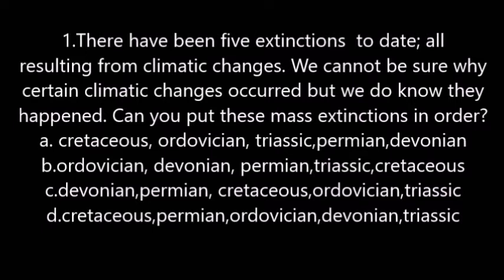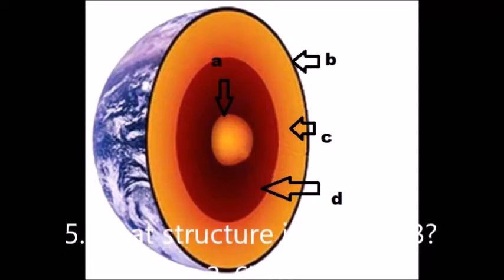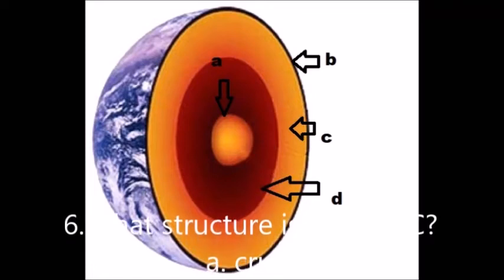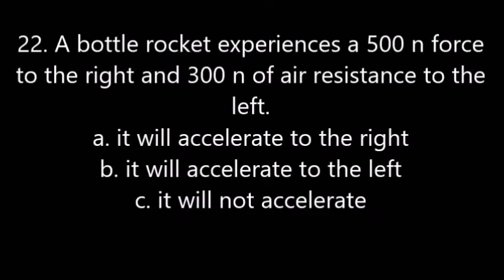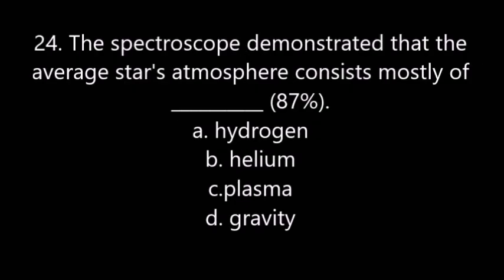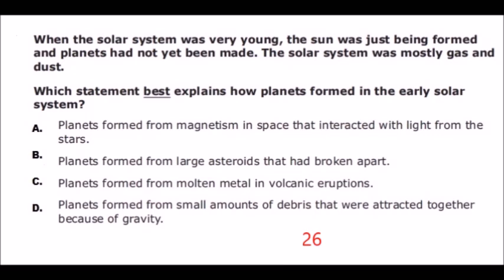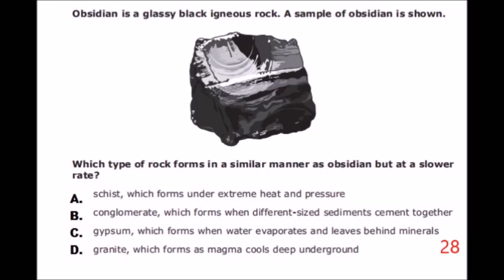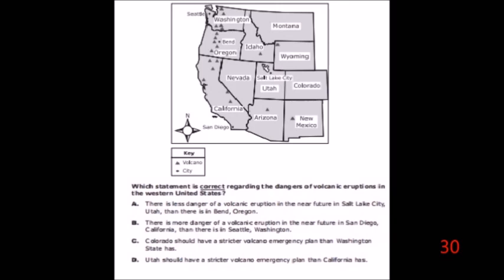8th grade science exam fall 2019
E.A. Cox Middle School Fall 2019 8th Grade Science Exam